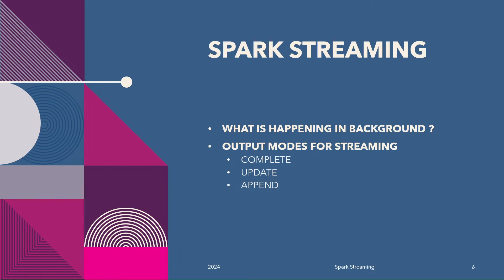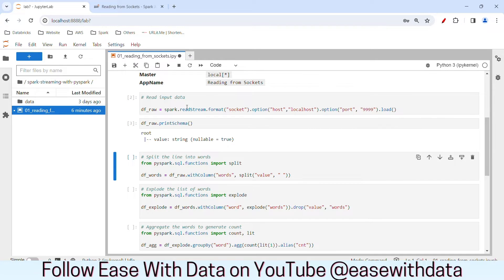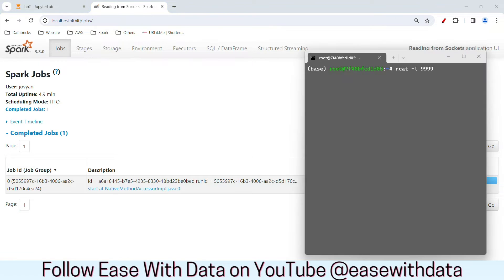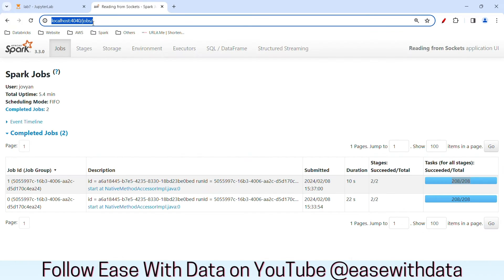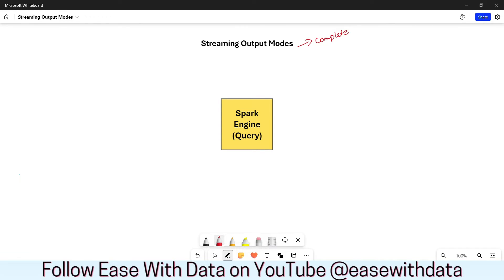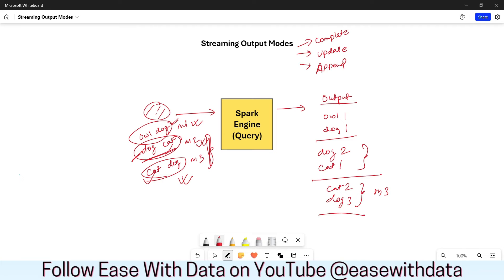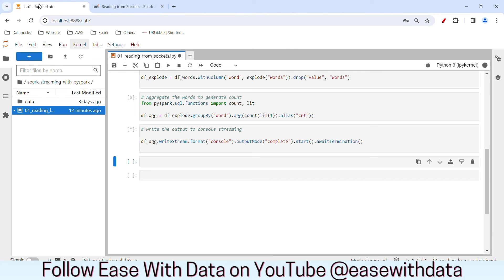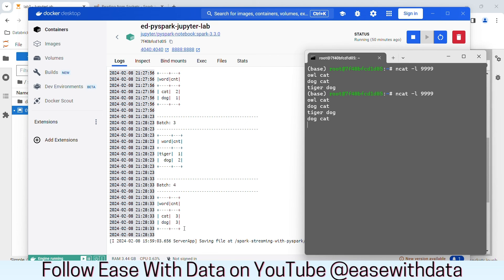05 Spark Streaming Output Modes, Optimization and Background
Video covers - How to write Streaming Application? How optimize long running Streaming Code? What are different Output Modes ? How Spark Streaming works in Background ?

Chapters:
00:00 - Introduction
00:36 - Spark Streaming Background Working
06:21 - Spark Streaming Output Modes
06:43 - Complete Mode
07:46 - Update Mode
09:08 - Append Mode
09:42 - Difference between Complete and Update Output Mode with Example